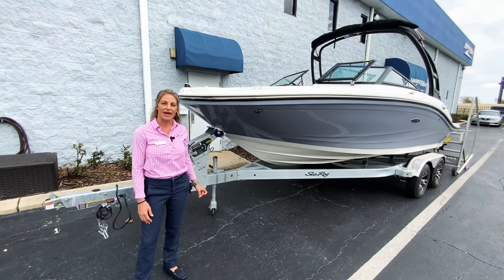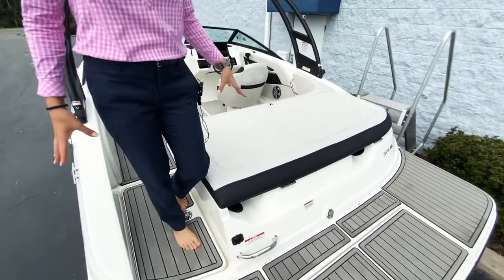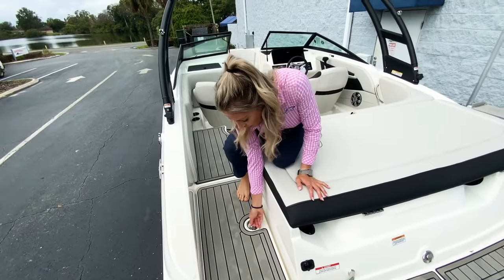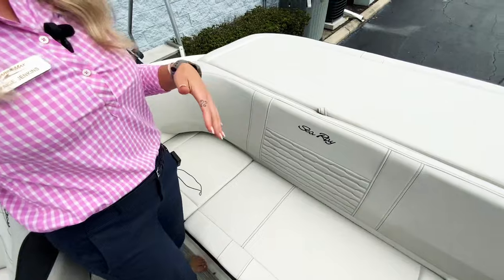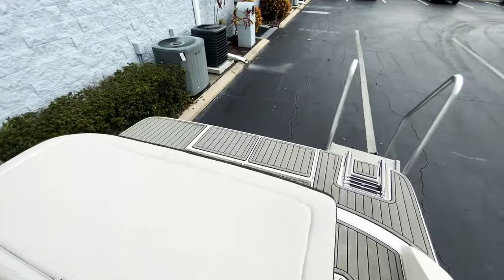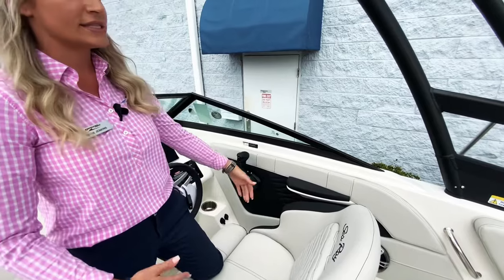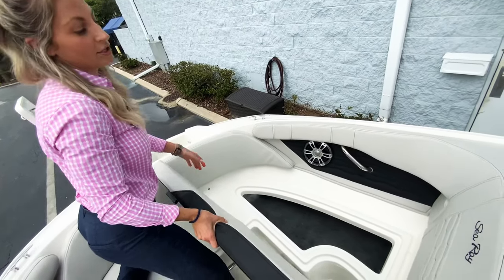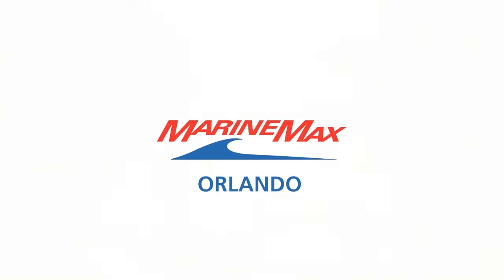2023 Sea Ray SPX 190 Full In-depth Walkthrough at MarineMax Orlando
A comfortable, roomy interior with classic Sea Ray® styling. The SPX® 190 is an athletically gifted performer that helps ensure you make the most of your time on the water. With an affordable price tag and a wide variety of optional packages to suit your lifestyle, the SPX 190 makes the good life more attainable than ever before. The SPX 190 is every family's dream for a day of fun on the water. Made for hours of entertainment and relaxation.